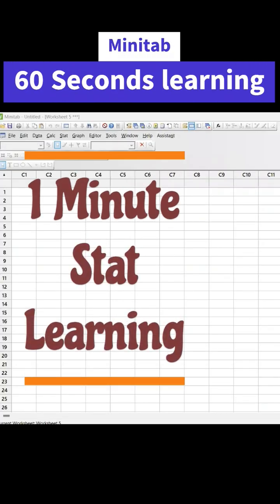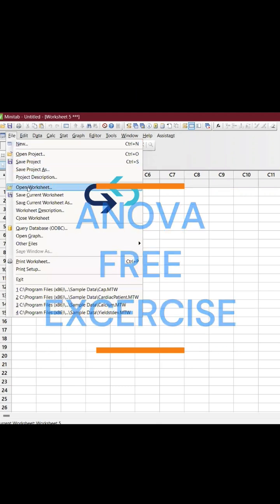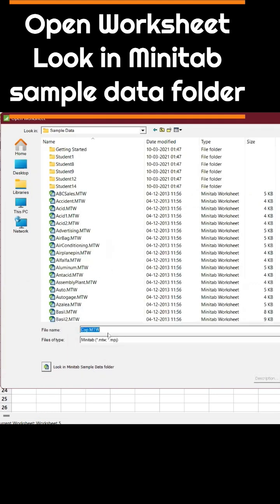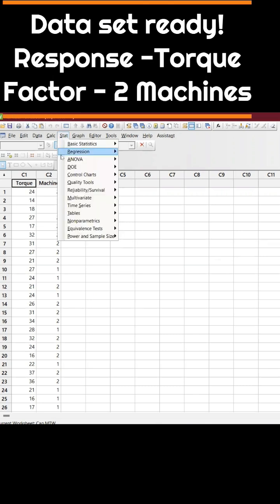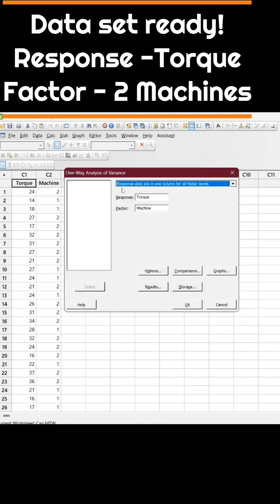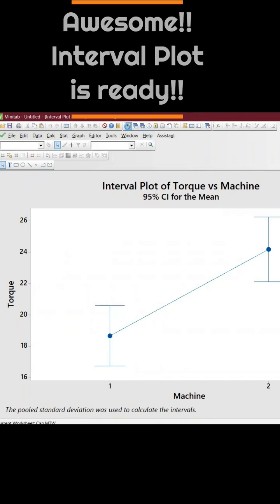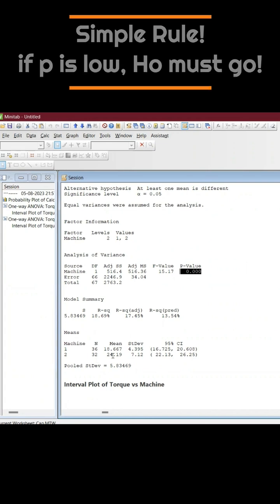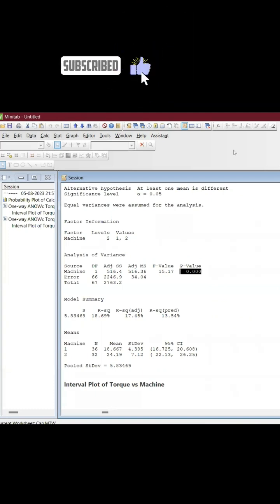How to perform ANOVA in Minitab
Previous excel version on ANOVA